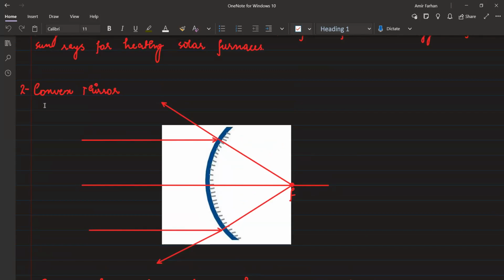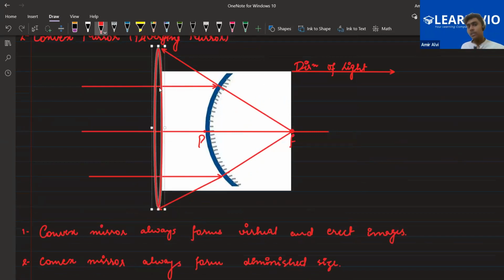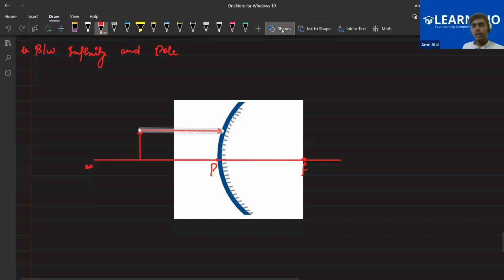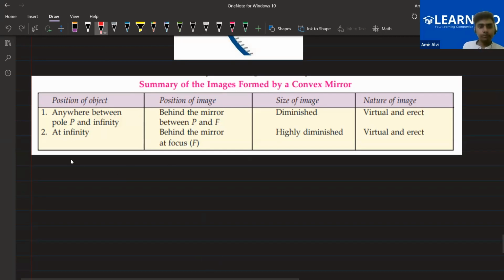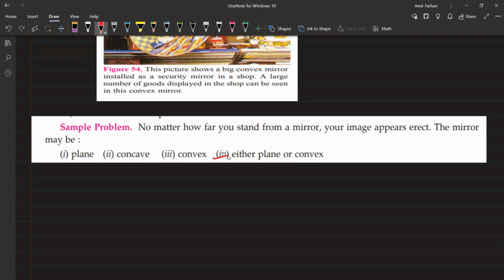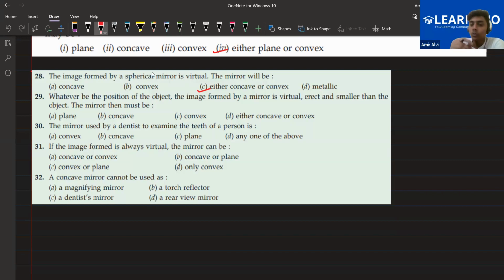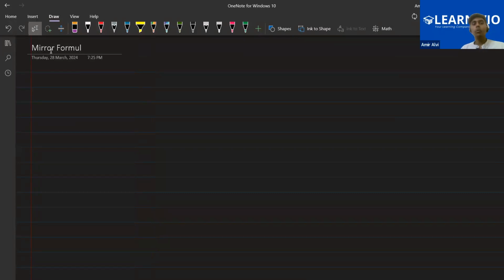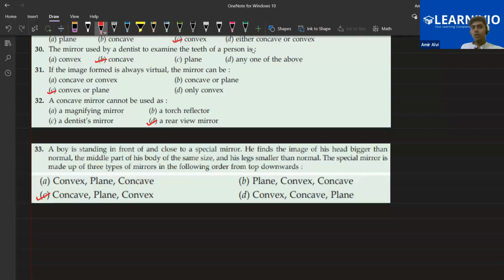Learnivio | Physics Lect 10th P2 28-03-2024